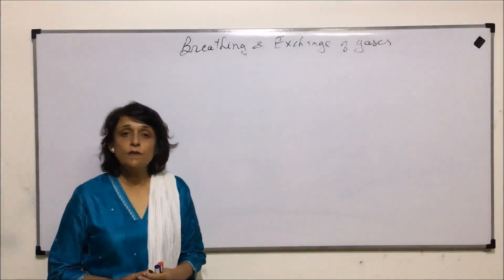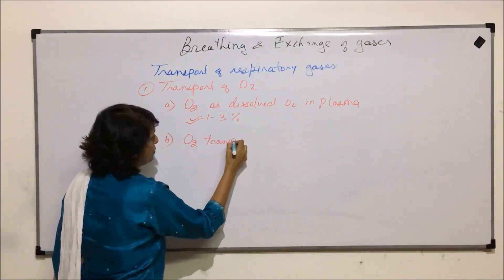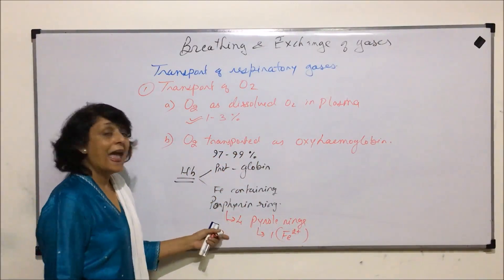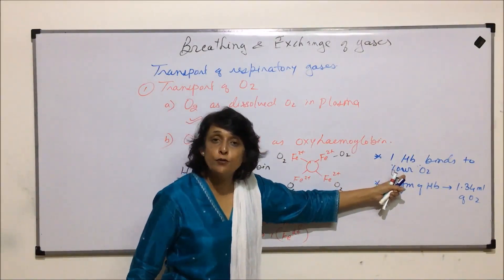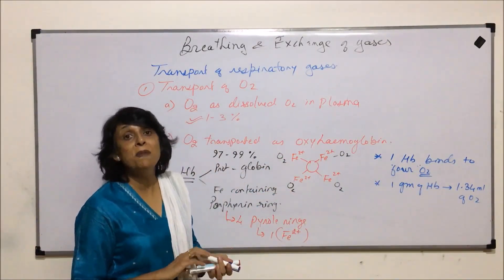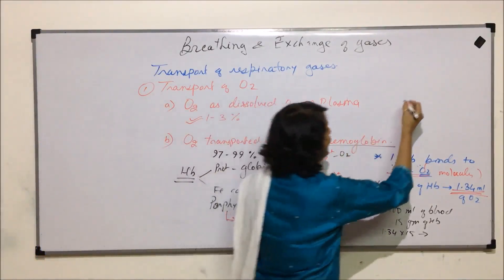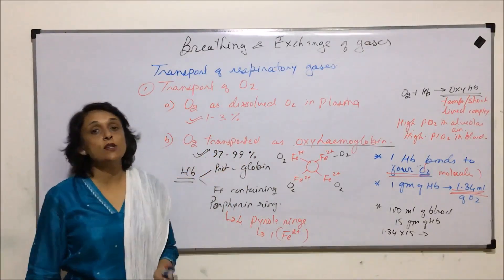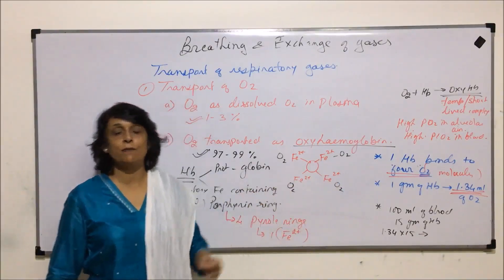Breathing and Exchange of Gases | NEET | Transport of Respiratory Gases | Neela Bakore Tutorials